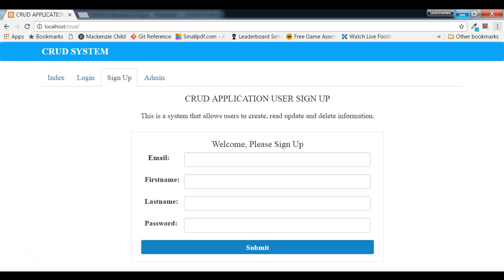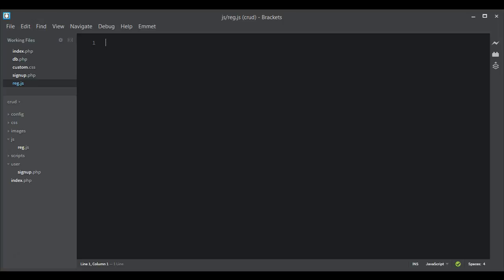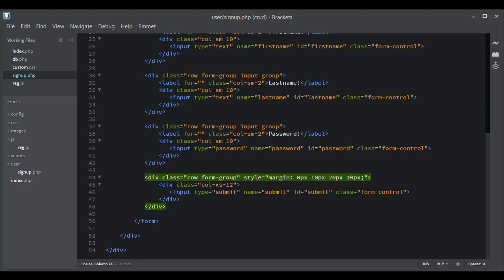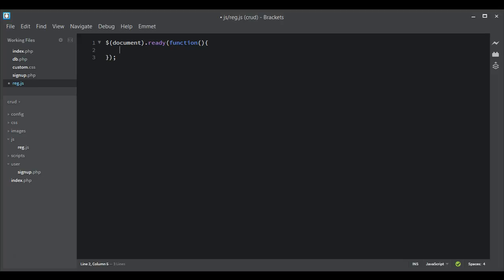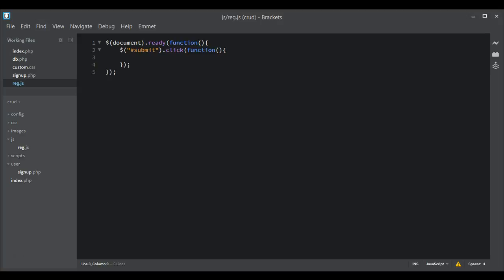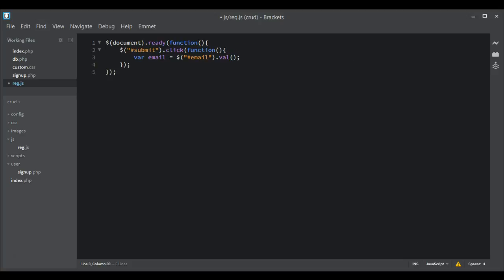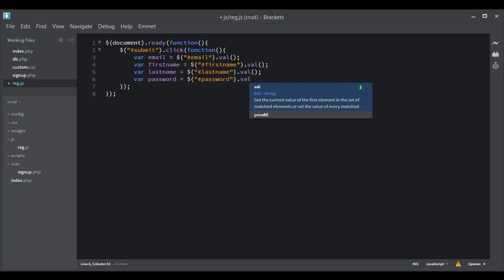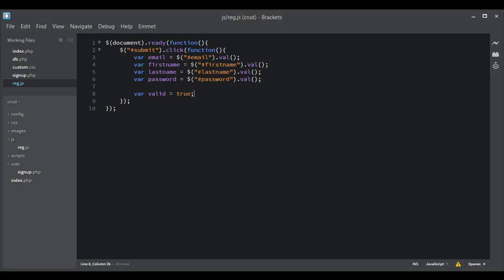992114 013 Client Side Validation With JQuery Part 1